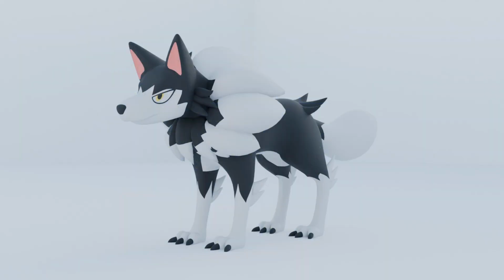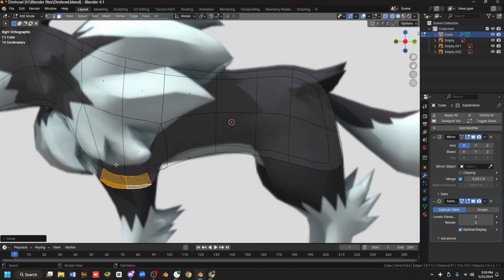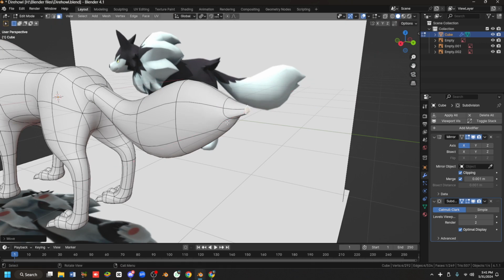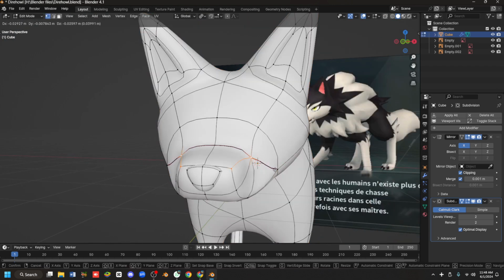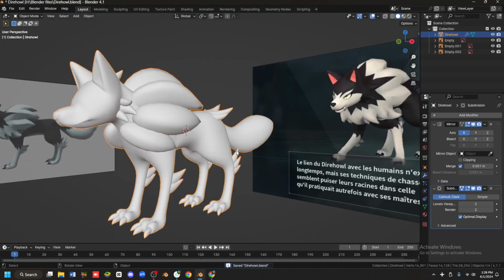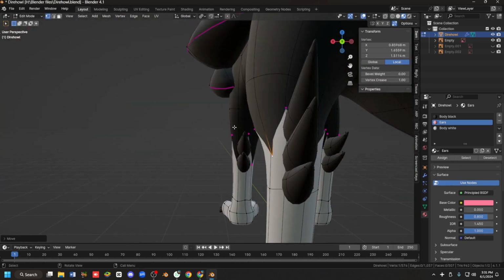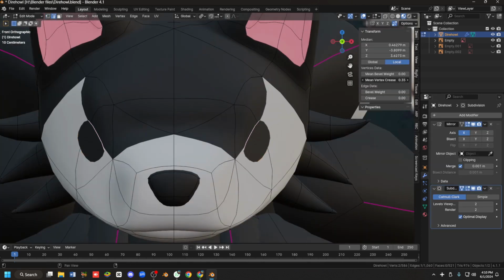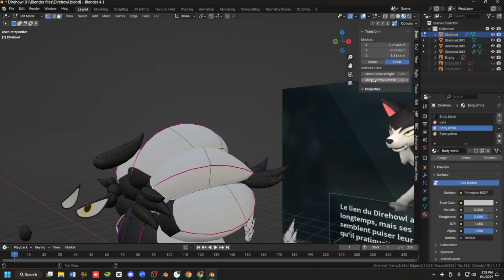How to make Direhowl from Palworld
Step into the immersive world of Palworld and bring one of its most striking creatures to life with our detailed Blender tutorial on creating Direhowl!

Whether you're an experienced 3D artist or just starting, this guide will walk you through every stage, from sculpting and texturing to rigging and animation. Capture the essence of Direhowl and add a powerful, mythical creature to your 3D portfolio.

Embrace the magic of Palworld and unleash your creativity with this epic modeling adventure!

"How to make Game-ready Characters in Blender, How to make Direhowl from Palworld, Step-by-step procedure, Learn new & easy tips'n tricks to model ANYTHING, Quick & Easy Workflow, Followalong Workflow"